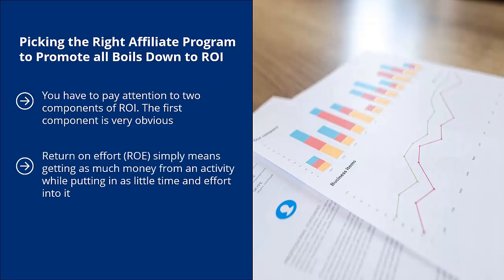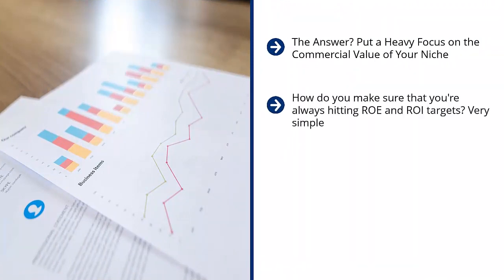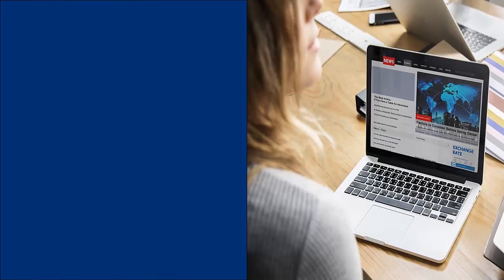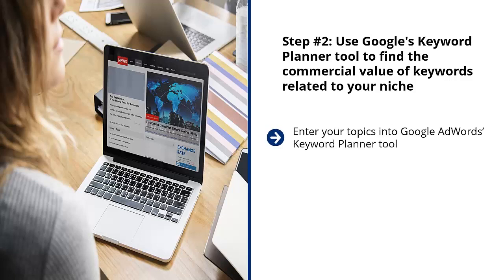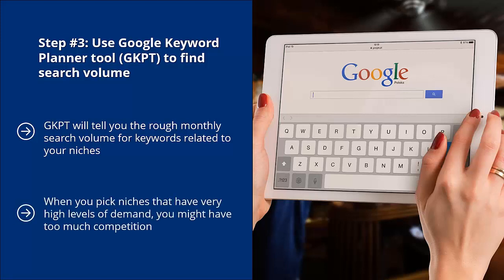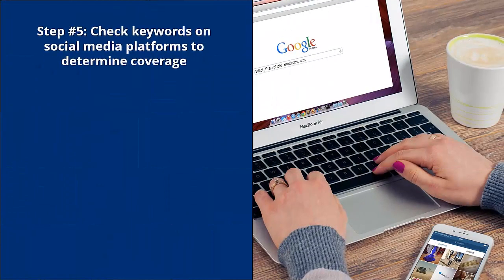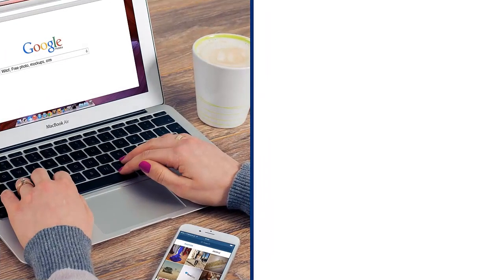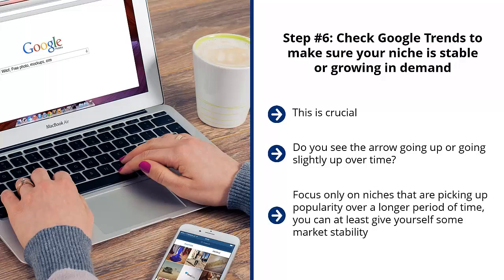Modern Affiliate Marketing Video 1